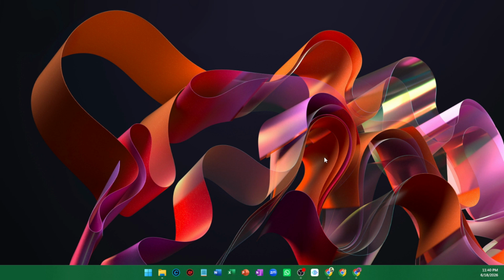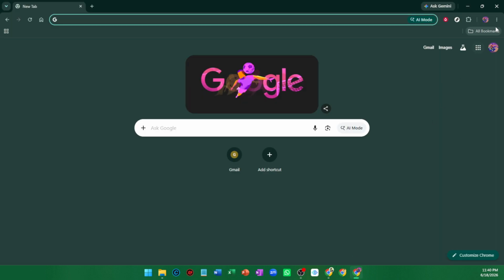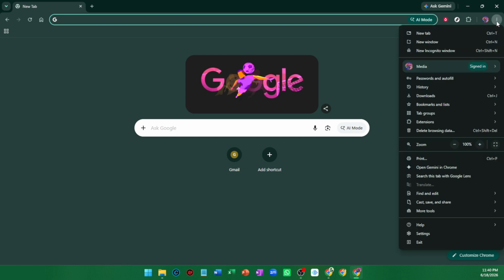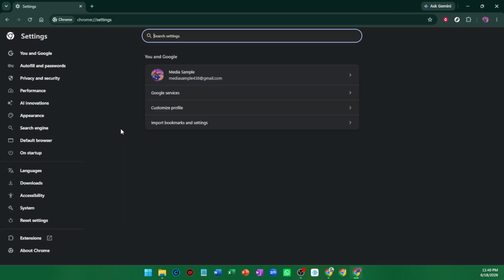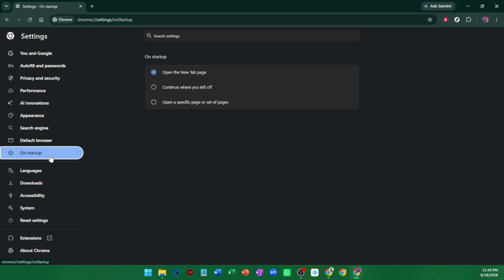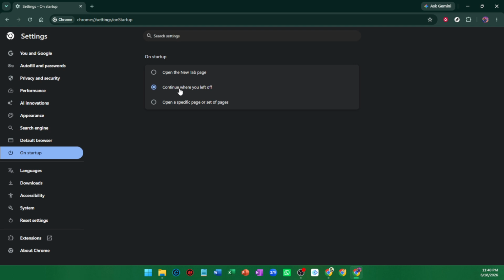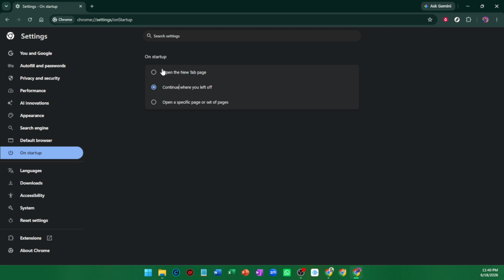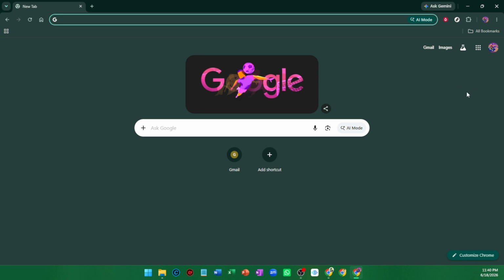How to Save Tabs When Closing Chrome [2026 Guide]